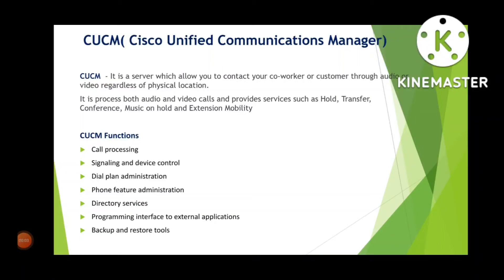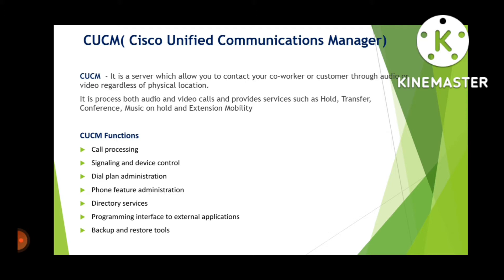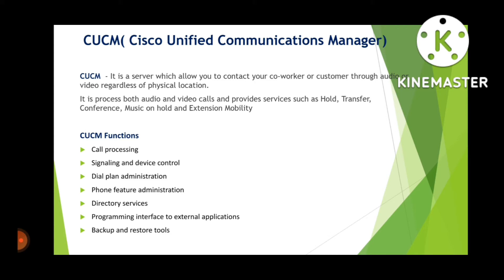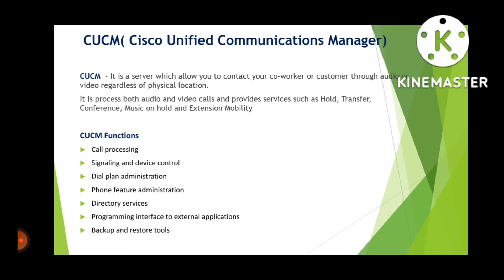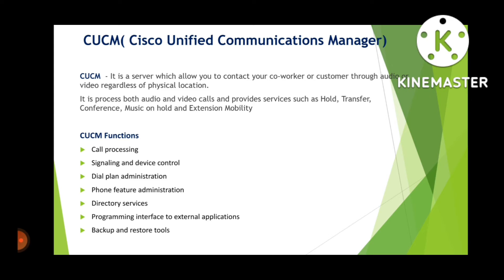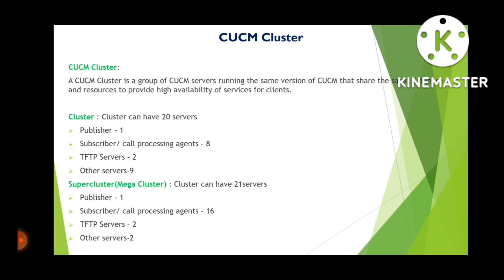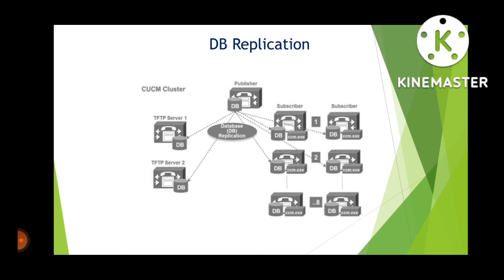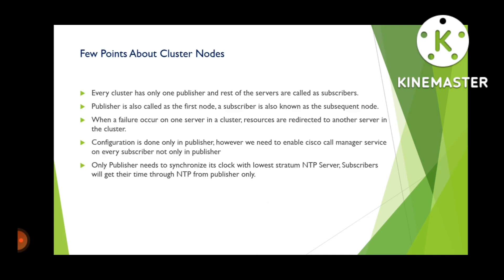CUCM, CUCM Clustering and Deployment Models